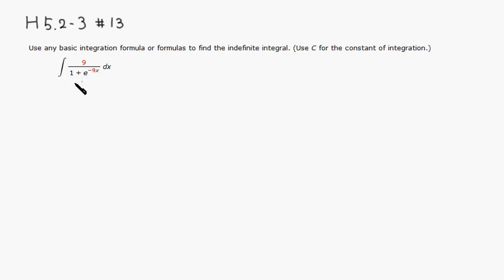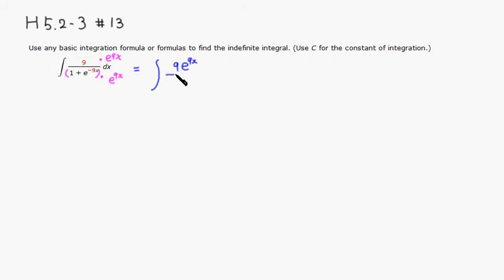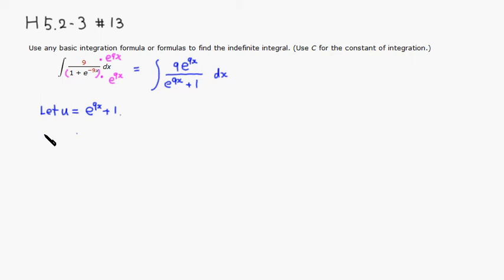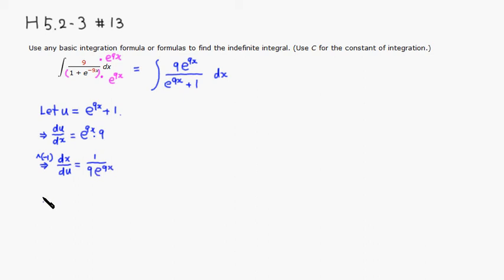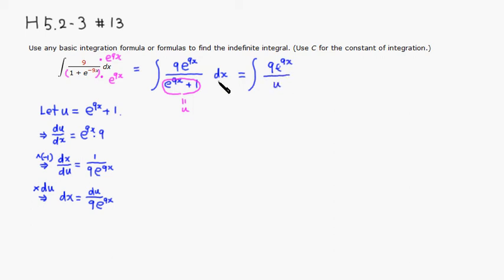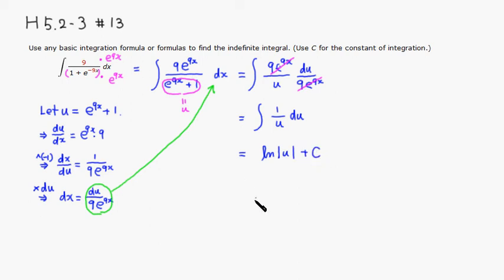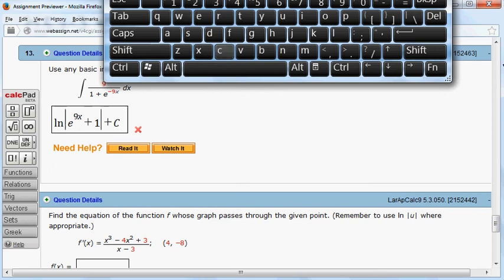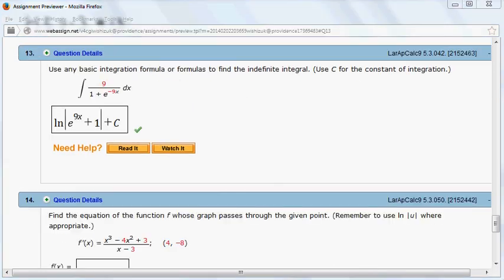MTH 110 H5.2-3 #13 (Spring 2013)